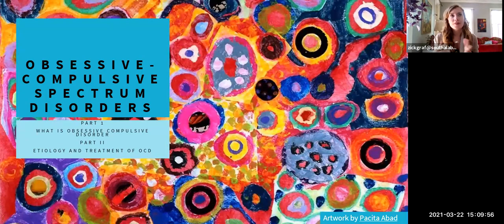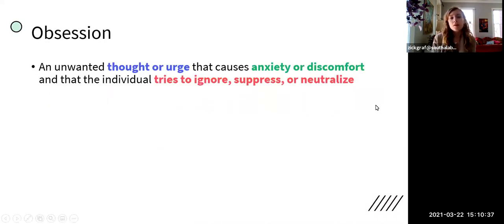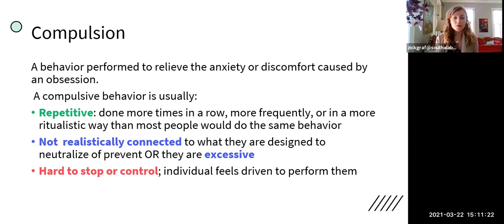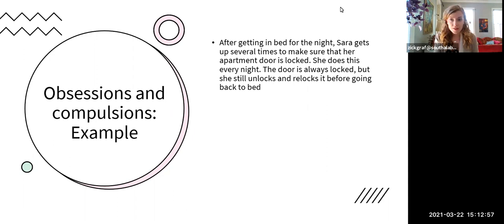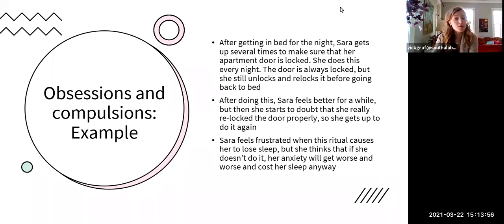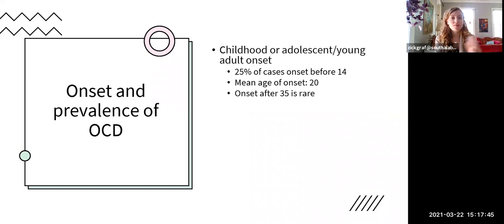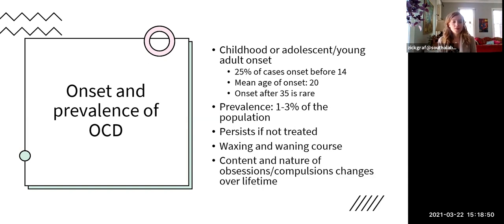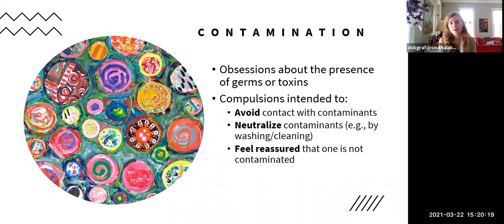Lecture 23 part 1: What is OCD